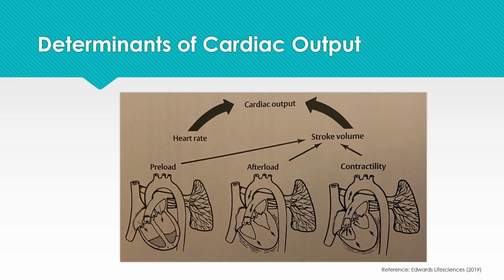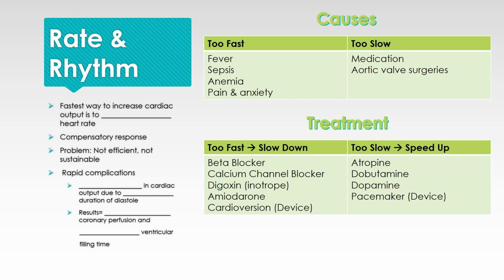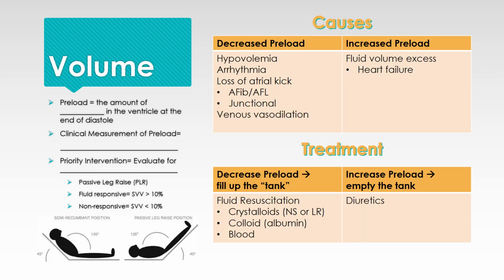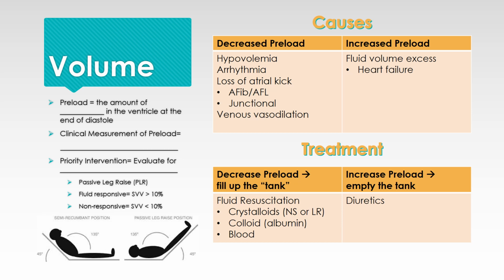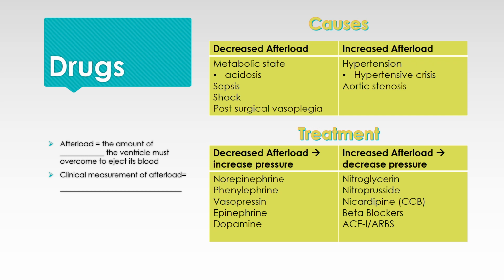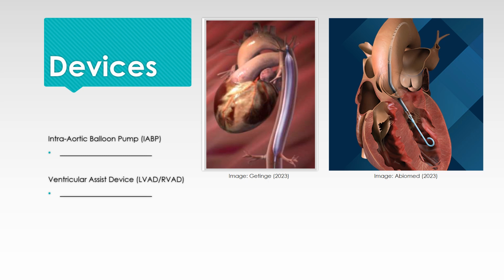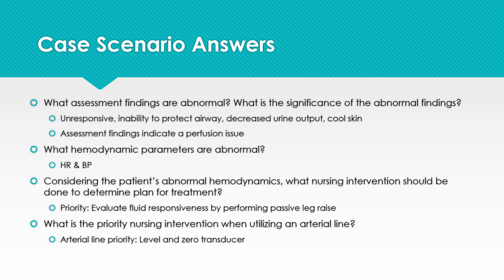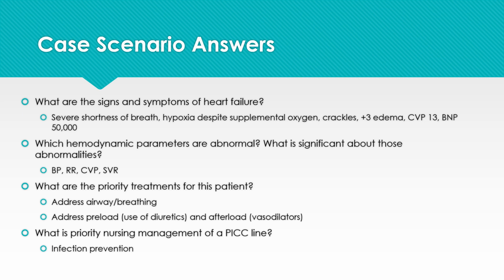Components of Hemodynamic Management